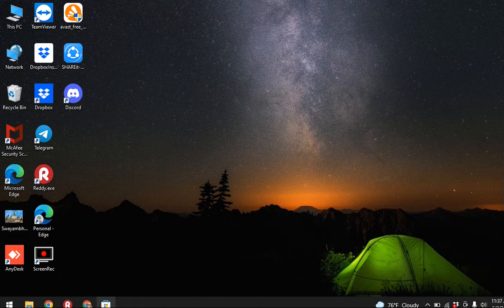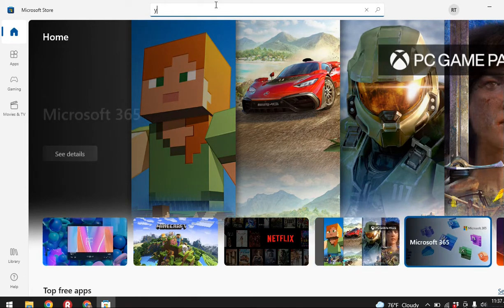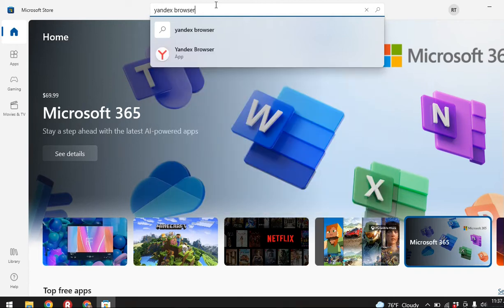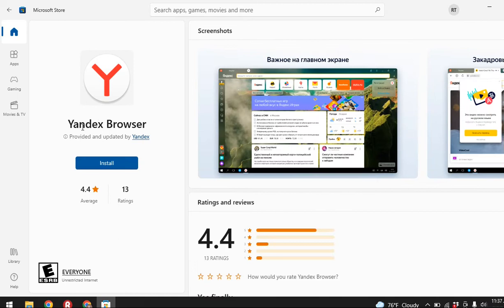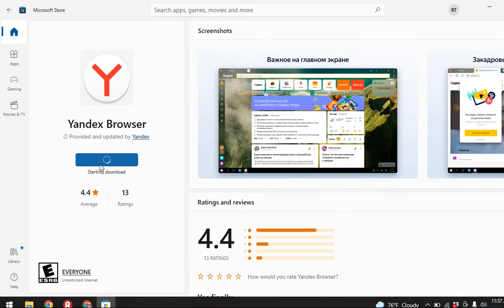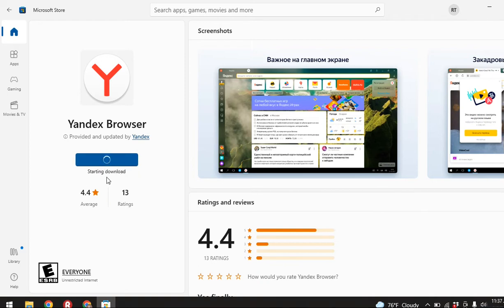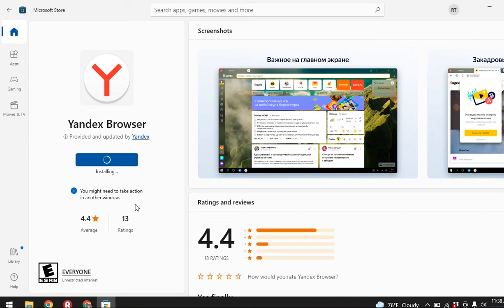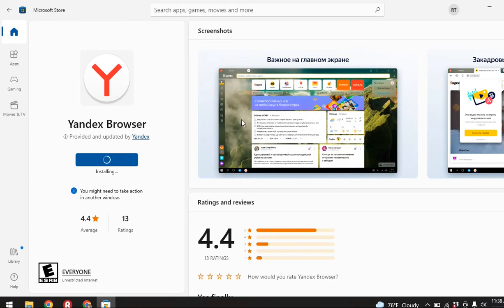How To Download & Install Yandex On PC (updated 2023)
In this video, we will be learning how to download and install the Yandex Browser on our PC. The Yandex Browser is a fast, secure, and easy-to-use browser with many features that are not available in other browsers. So let's get started!

The Yandex Browser is a fast, secure, and simple web browser that offers many features and settings for users to customize their browsing experience.

00:00 How to Download and Install Yandex Browser on PC?
00:25 Search for Yandex Browser on Microsoft Store
00:43 Install Yandex Browser

(Download and Install Yandex Browser on PC)